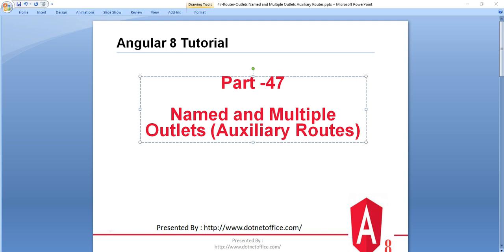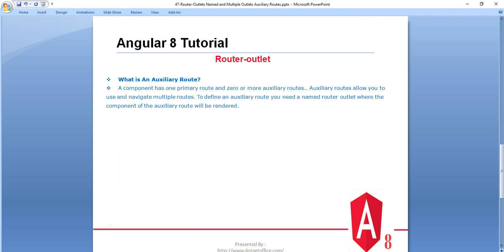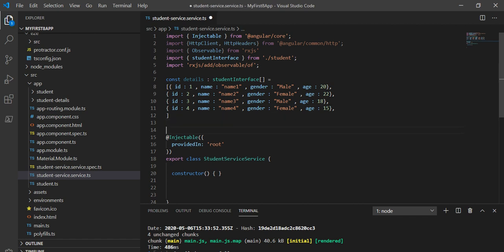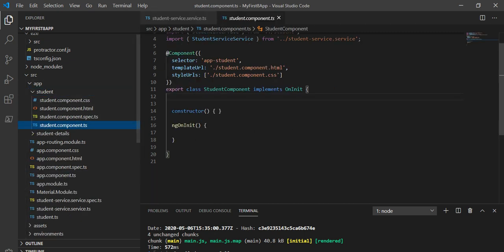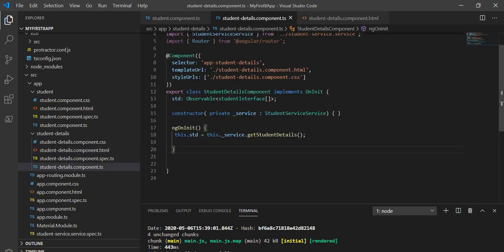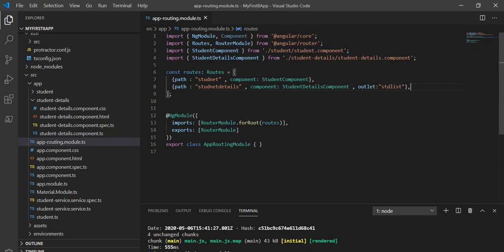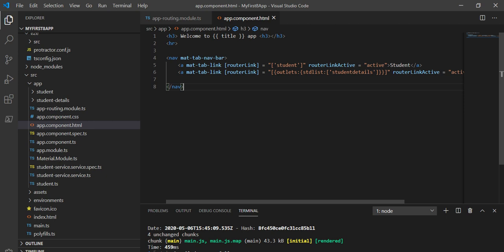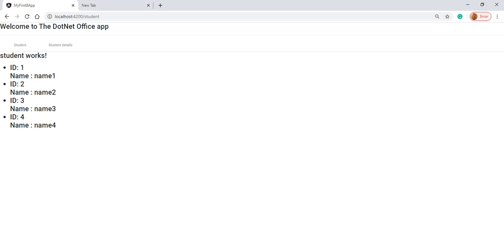Part -47 : Named and Multiple Outlets (Auxiliary Routes) |Angular 8/9 Tutorials